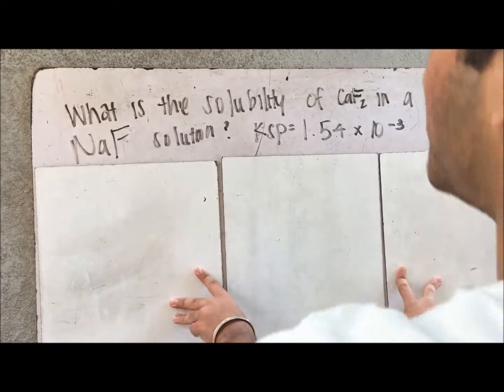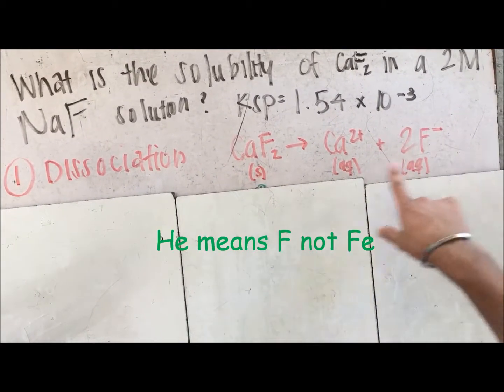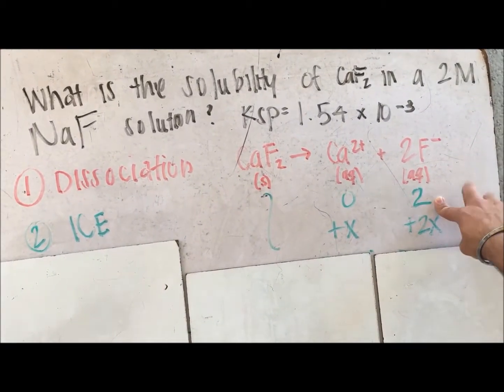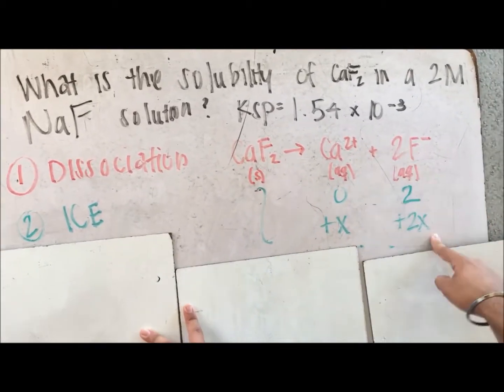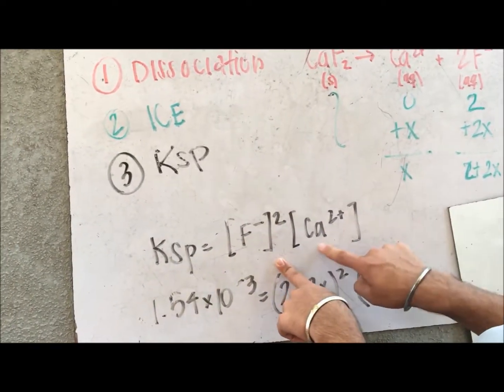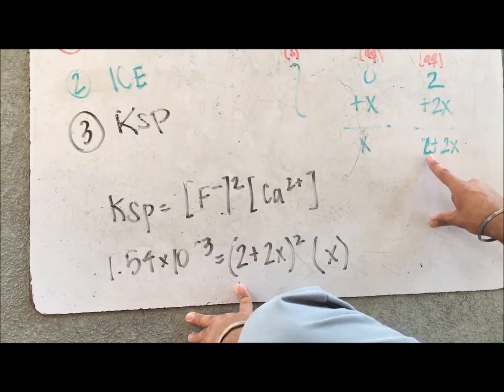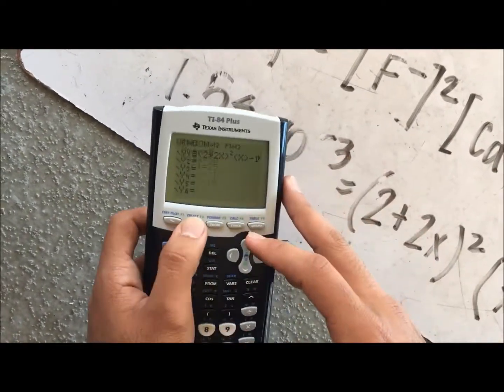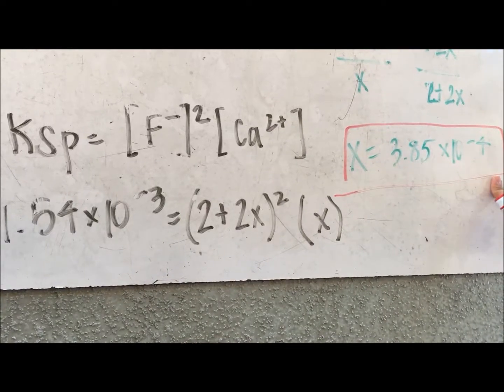Common Ion with ICE